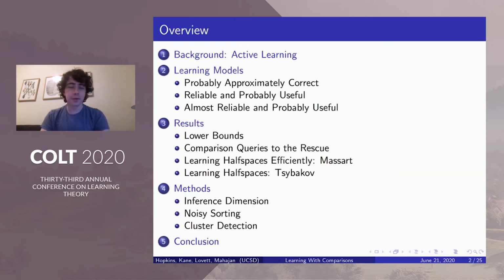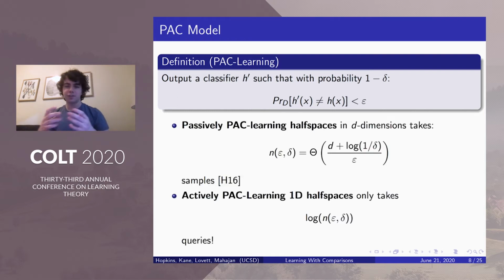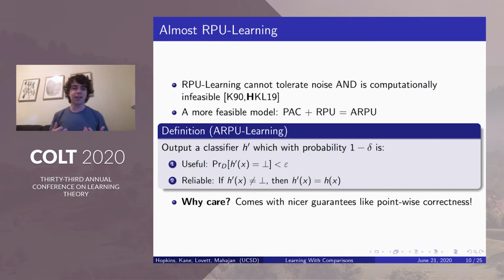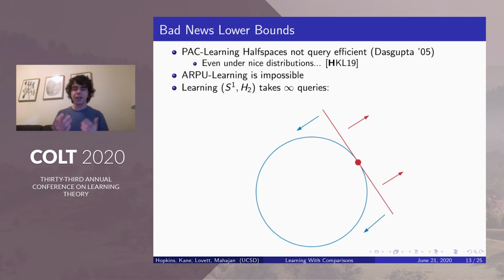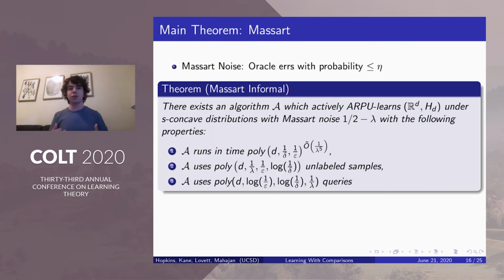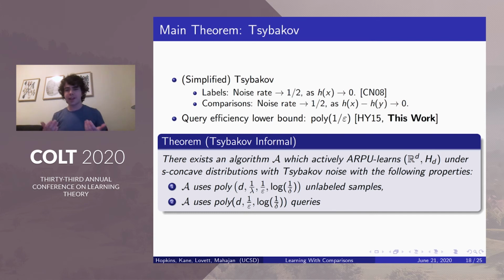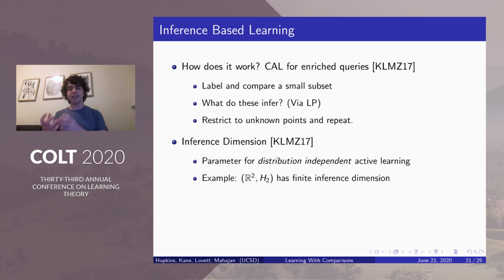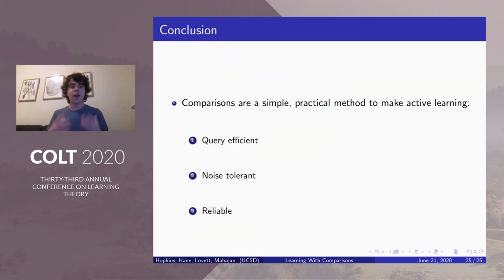Noise-tolerant, Reliable Active Classification with Comparison Queries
Noise-tolerant, Reliable Active Classification with Comparison Queries by Daniel Kane, Gaurav Mahajan, Shachar Lovett